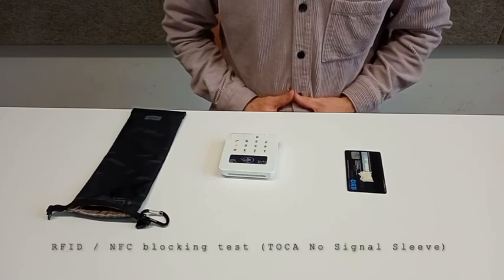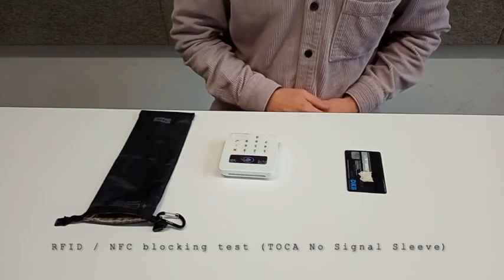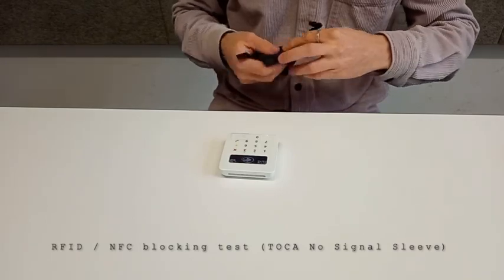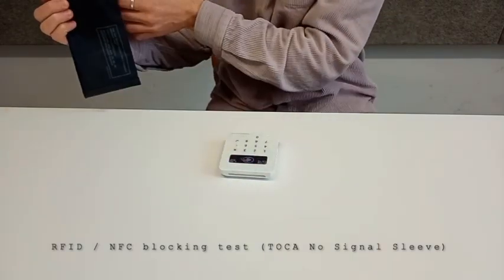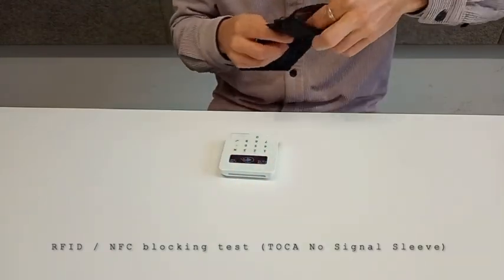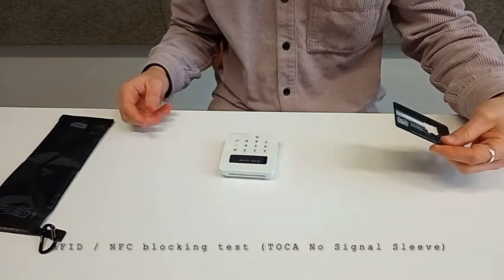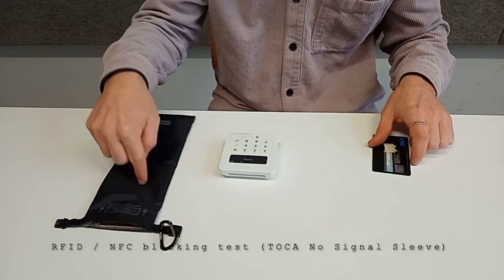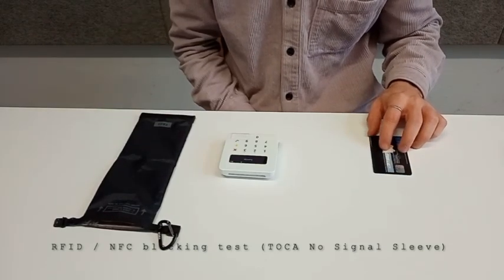RFID and NFC blocking test (TOCA - No Singal Sleeve)